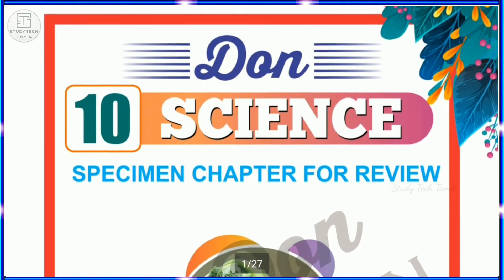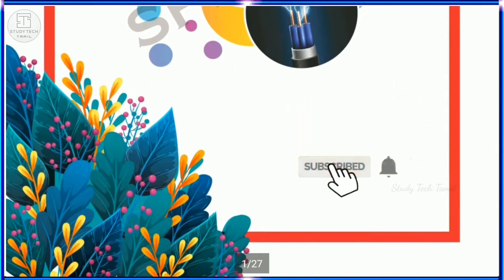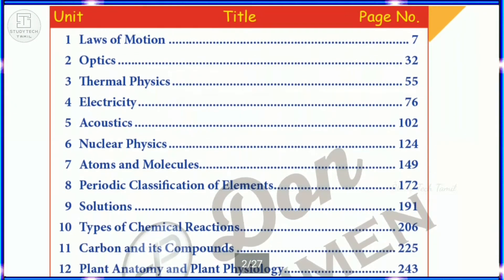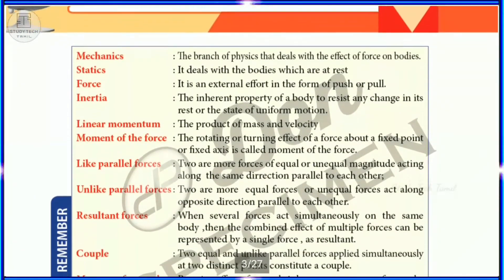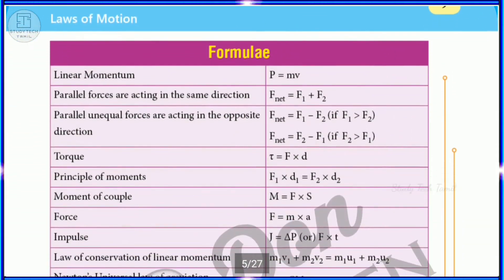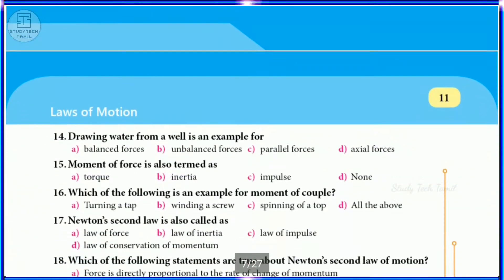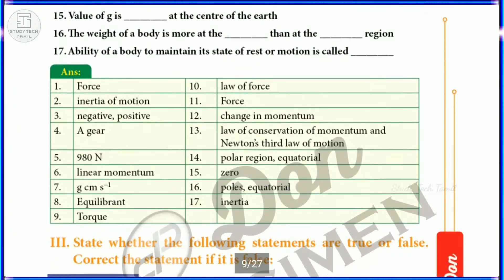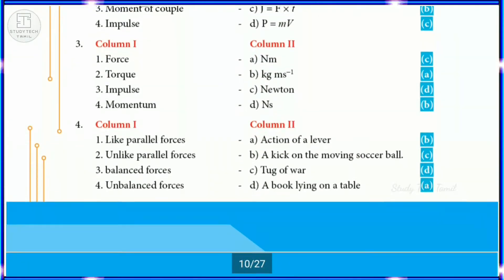10th Std Science Don Full Guide 2020-2021 | Specimen Copy | New Syllabus | © Don Publication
Vidio Short Description :

* 10th Std  Science Don sample copy featured in this video.

* 10th std Science Full Guide will be uploaded soon on our channel.

 * Our YouTube Channel 10th Std Science Course FAQs will upload all academic information such as the most important quiz answers.

* My congratulations to the 10th Std students who got the highest marks in the General Elections.

📑 Pdf Title.   :  10th Std Science Don Full Guide Sample
                              Copy 2021

🖋 PDf Preparation.  : Don Publications

10th Std All Subjects Study Materials

🌍Social Profile 🌎